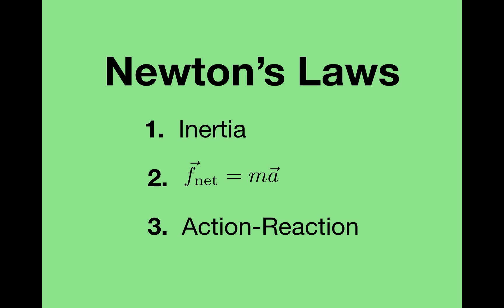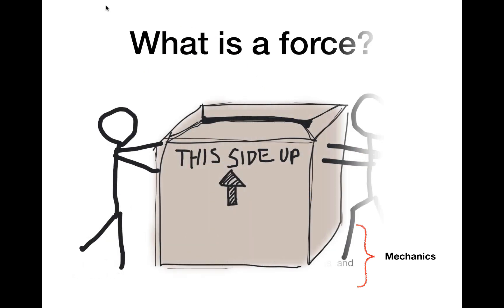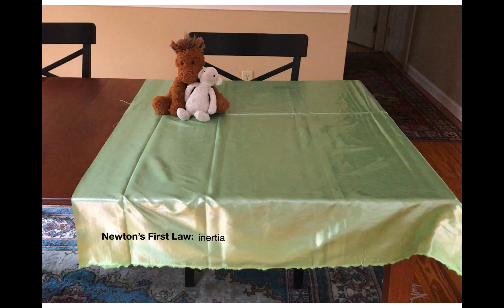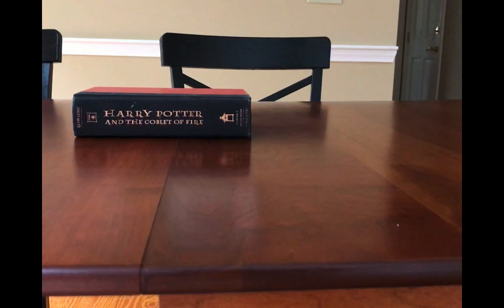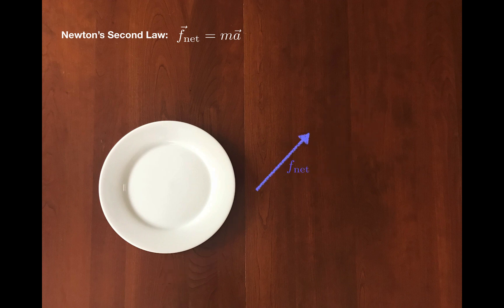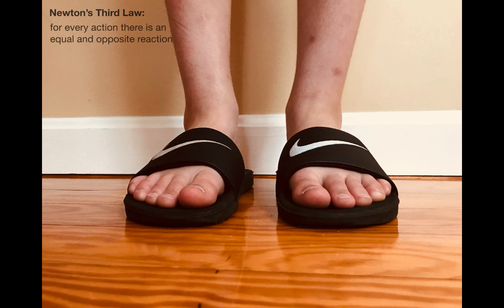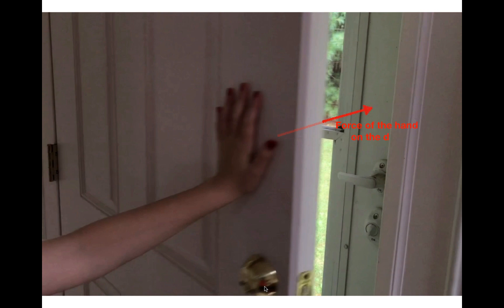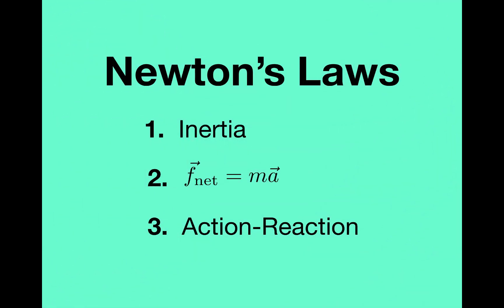Newton's Laws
An explanation of Newton's Laws, with examples.